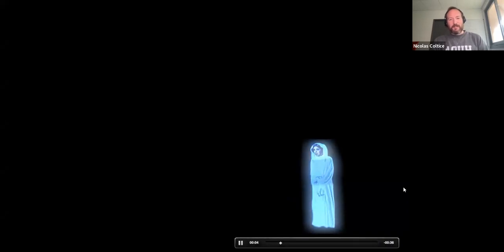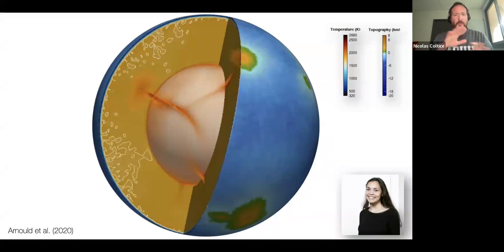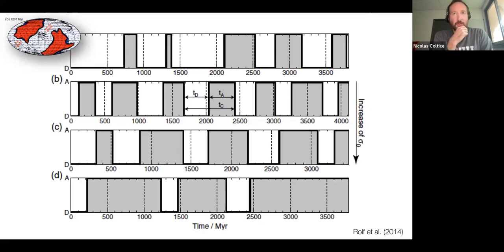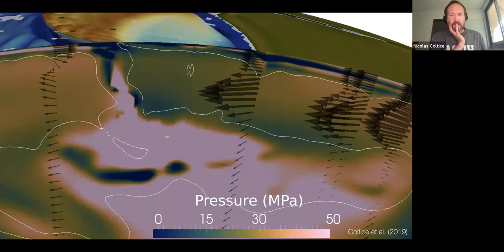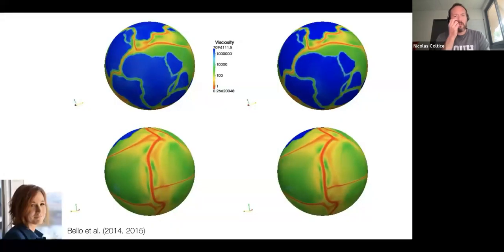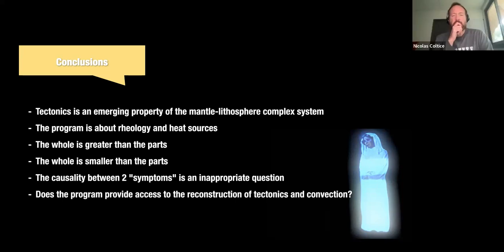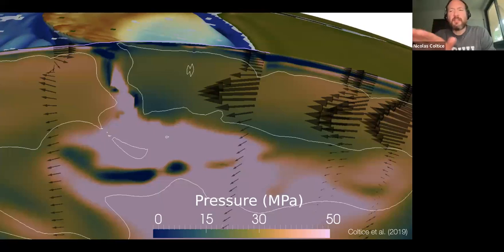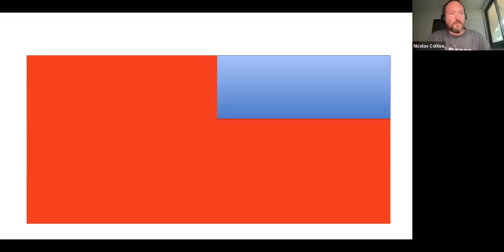GEO@EAIFR Webinar Series 2023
Professor Nicolas Coltice from the Department of Earth Sciences at Université Côte d'Azur (France) will discuss the Earth's tectonic evolution driven by the lithosphere-mantle system.